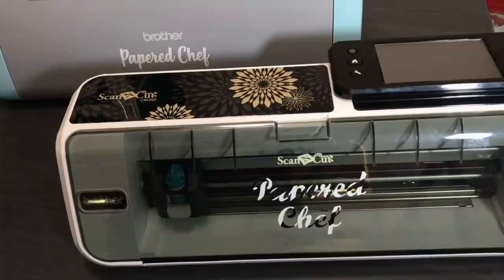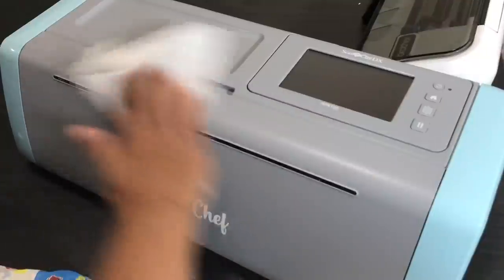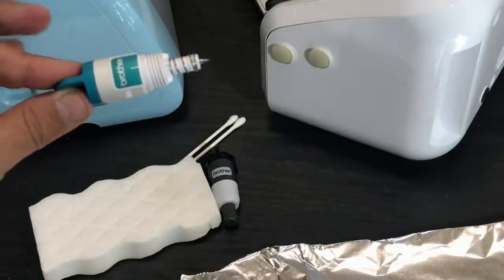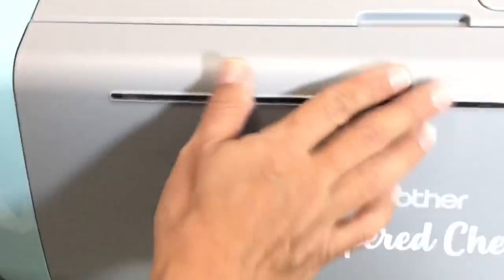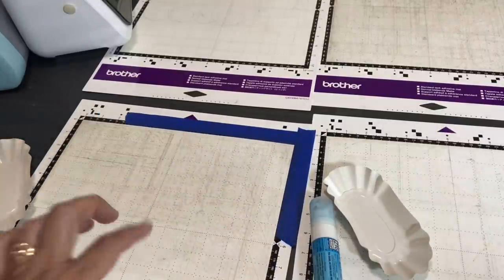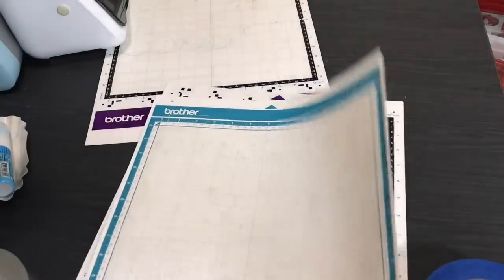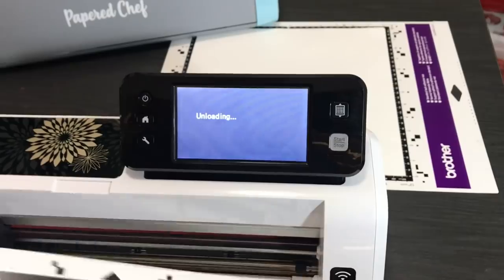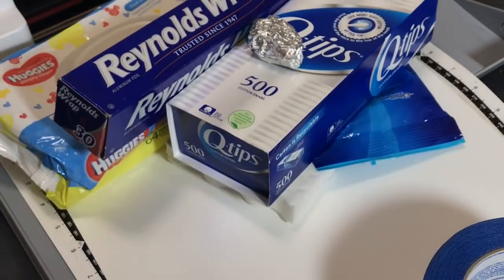Brother ScanNCut Tutorial - Cleaning & Maintenance - Scanning Plate, Blade Holder, Mats, & Alignment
In this Brother Scan and Cut Tutorial, you will learn how to clean and maintain your ScanNCut. It's time for Spring Cleaning. You will learn tips and tricks for cleaning and maintaining the Brother Scan and Cut SDX125 and the ScanNCut 2 or CM350. The concepts apply to any model of ScanNCut you own. Tuning-Up your machine will keep it working well so that you can get the best cuts possible.

Here are the steps to clean and maintain your machine. First, we clean the machine and scanning plate. To clean the outside of the machine, use alcohol free baby wipes and a magic eraser. Then, we turn over the machine and clean the scanning plate with Windex wipes. Next, we clean the blade holder with a Q-tip and sharpen the blade with a ball of aluminum foil. Don't hold the ball of foil in your hand while sharpening the blade. Instead, leave the ball of foil on the table while poking the blade into it. Also, while you have your blade holder open, check the springs. Then, we clean the mats with warm water and Dawn dish soap or other mild detergent. When the mat dries, use Painter's tape to cover the edges. Then, apply a layer of Two-Way glue mixed with a little water. It will go on blue and then dry clear. Then, your mat will be tacky again. To keep it sticky, use the dust cover when you are not using your mat. Restick as often as necessary. Finally, you learn a very important maintenance tip about aligning your machine. Use a piece of white 12" by 12" card stock and follow the steps to complete the Scanning/Cutting Position Adjustment. I used Whisper White card stock by Stampin' Up! for this alignment process.

Still don't have a ScanNCut?
Brother ScanNCut SDX125E
Brother ScanNCut SDX125
ScanNCut2 CM350E
ScanNCut2 CM350

Spring Cleaning Supplies
Two-Way Glue
Magic Erasers
Windex Wipes
Huggies Wipes
Aluminum Foil
Goo Gone Original
Whisper White 12" X 12" (30.5 X 30.5 Cm) Cardstock [124302]